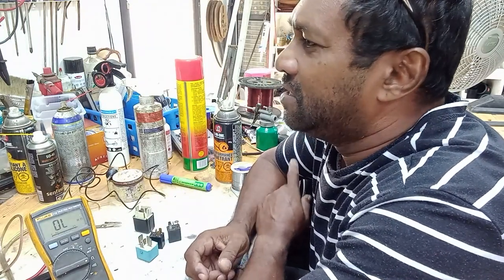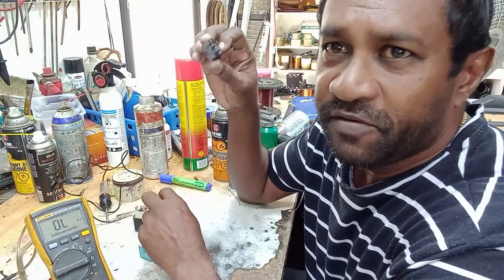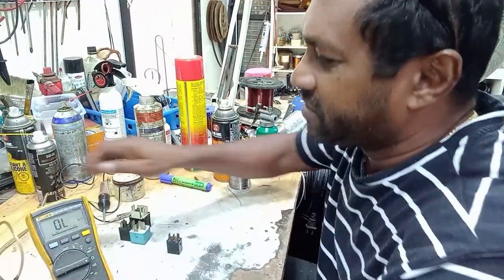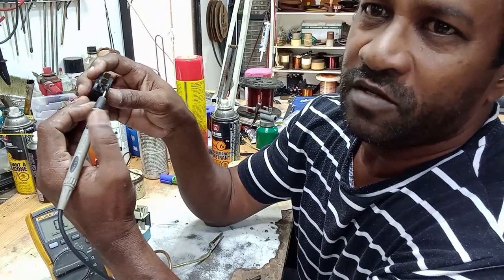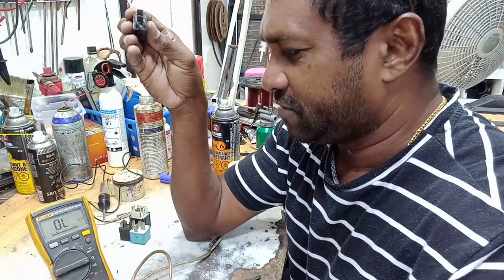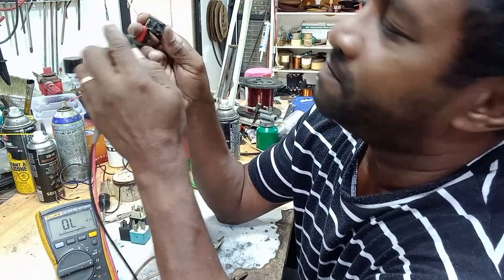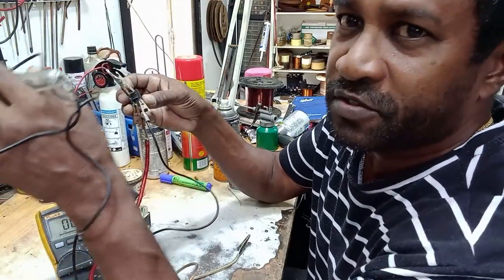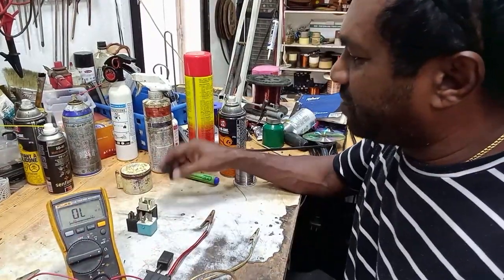testing four and five pin automotive relays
testing automotive four and five pin relays without any knowledge about relays (d.i.y)